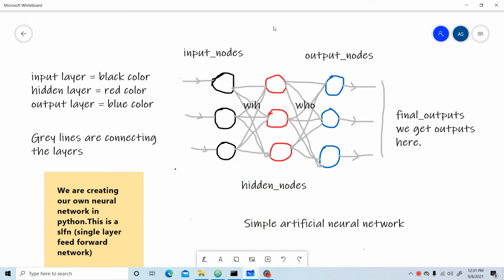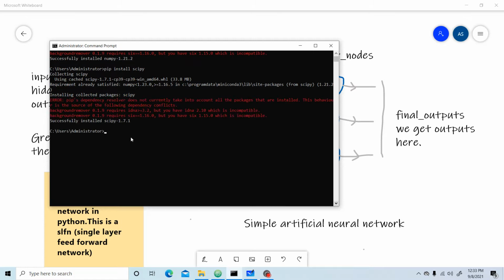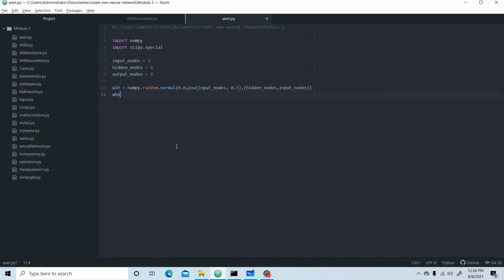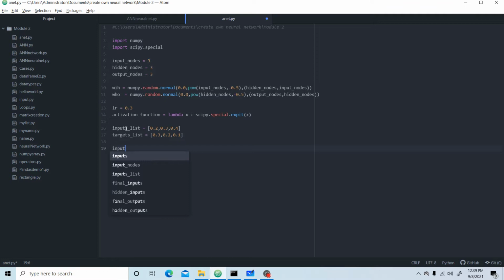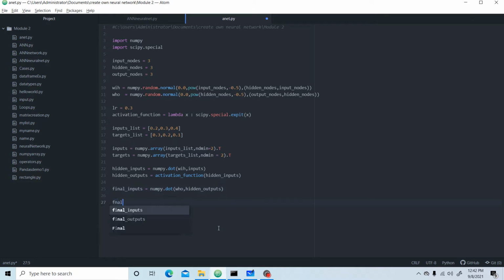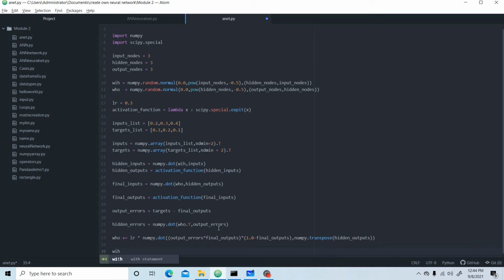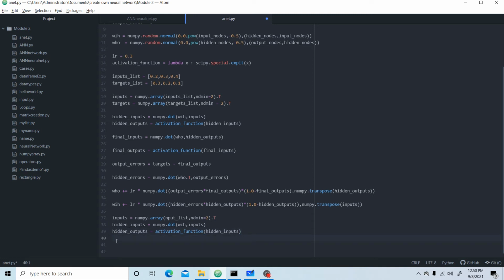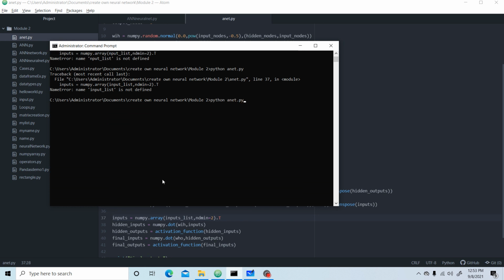Create artificial neural network in python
You will learn how to create a ANN using python